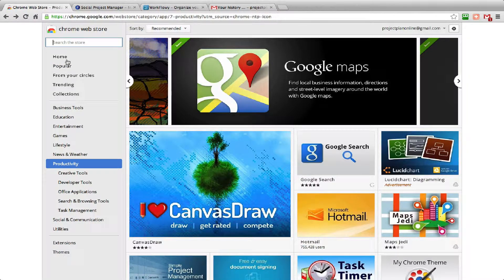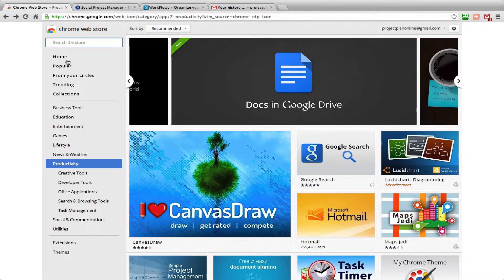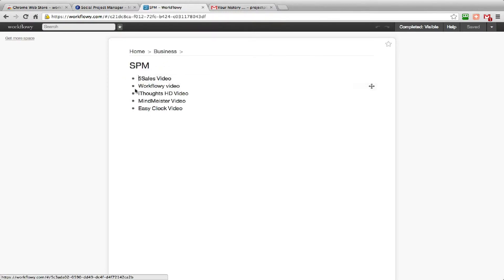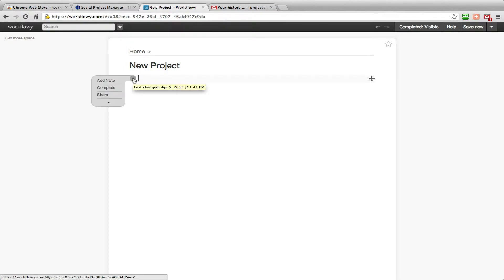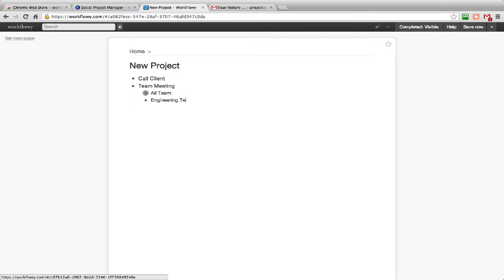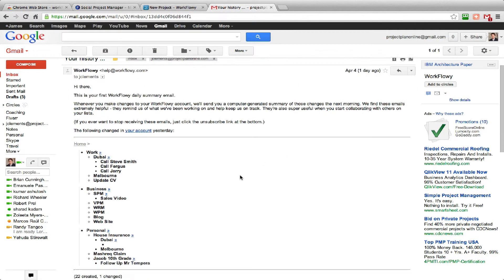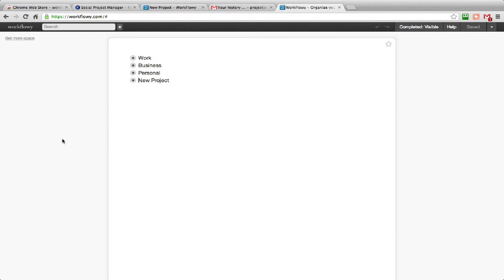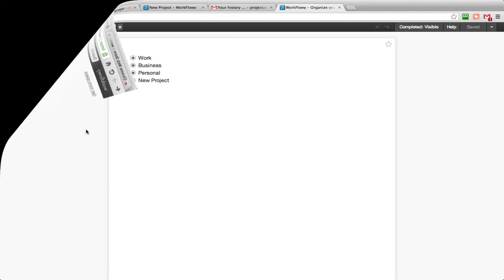Project Collaboration Tool - Workflowy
Watch this video review of a great App for keeping lists for Project Management & Proposal Management.